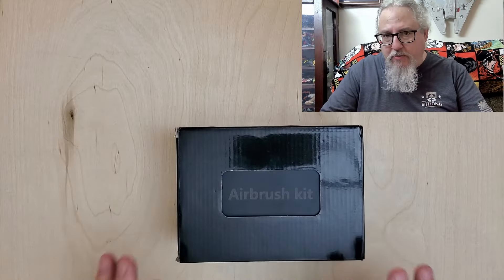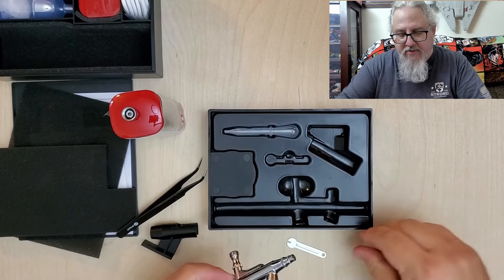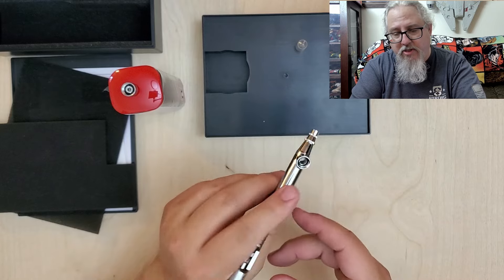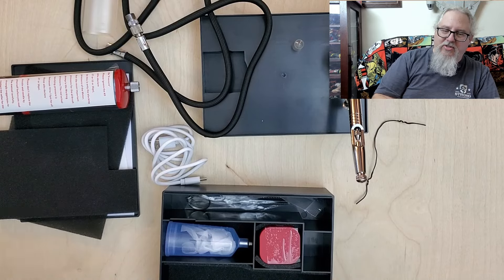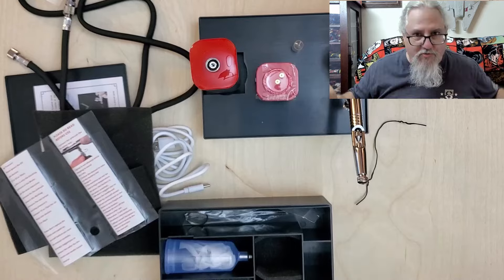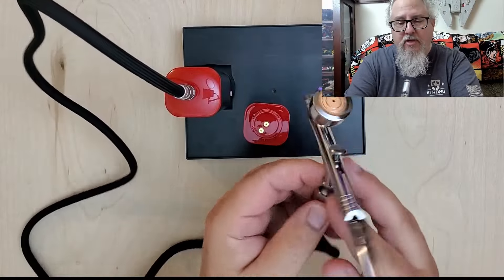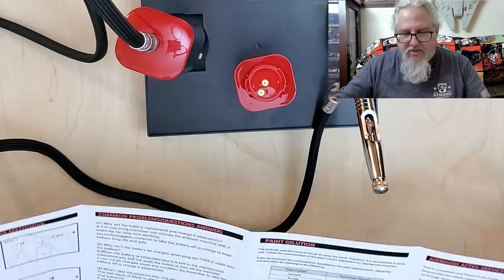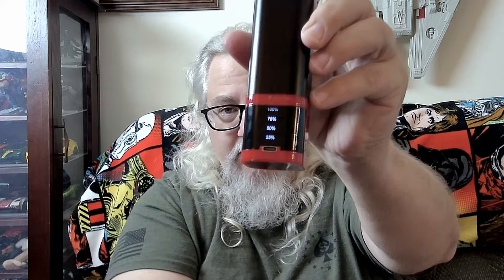Cordless Airbrush Kit With a WoW Factor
I just received this new airbrush kit to review on my channel.  It is similar to another kit that I reviewed a long time ago, but this new one has several differences that makes it stand out and above the rest.  Let's check it out together.

Cordless Airbrush Kit with air brush holder, and replaceable battery powered compressor

There is no additional charge to you! Thank you for supporting
Paul's Railroad so I can continue to provide you with video content.